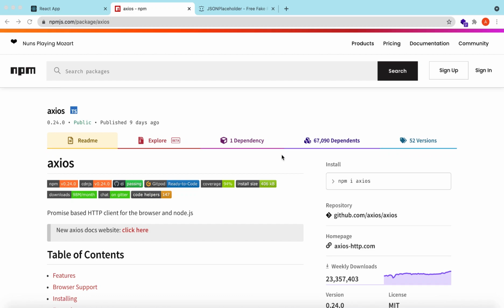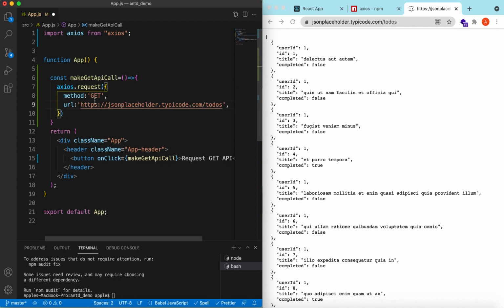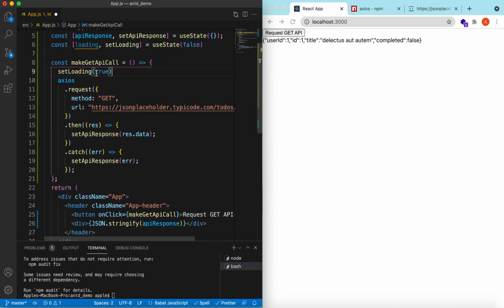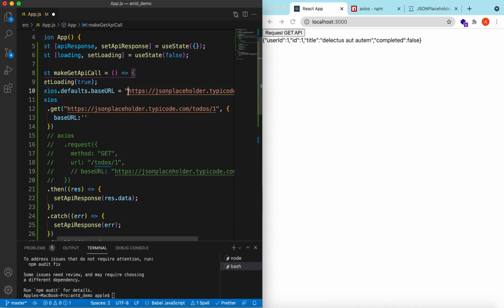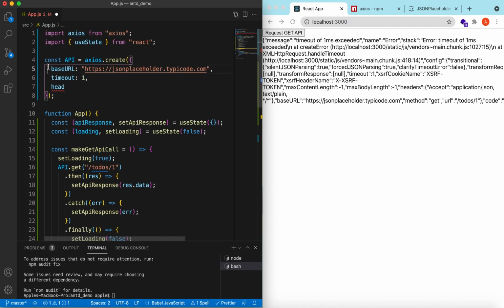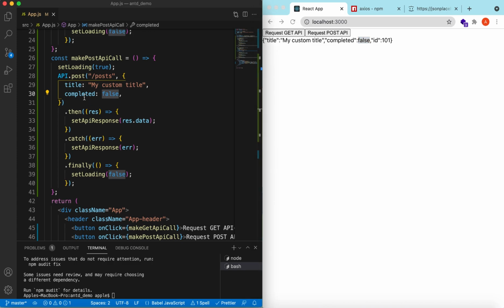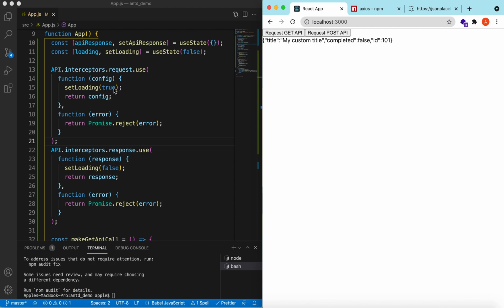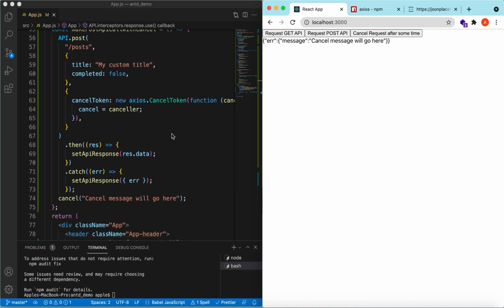How to use Axios for Rest APIs Integration in React JS | Axios Configuration and usage in React JS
This video tutorial focus on
- How to use Axios for Rest APIs Integration in React JS
- How to override axios config based on your use-cases
- How to create request interceptors for customizing the request config
- How to create response interceptors to manipulate the response before it reaches to the UI
- How to handle APIs errors/exceptions
- How to use different rest api methods like GET, POST, PUT, PATCH and DELET etc.
- How to override Axios Configuration and its usage in React JS
- How to cancel an HTTP request using axios
- How to show loading while axios request is in progress
- How to handle HTTP REST API response using axios Promises
- How to handle HTTP REST API errors using axios Promises

If you are new to React JS, I have created a separate video on that please go through that for understanding of functional components used in this video.

Happy Coding!